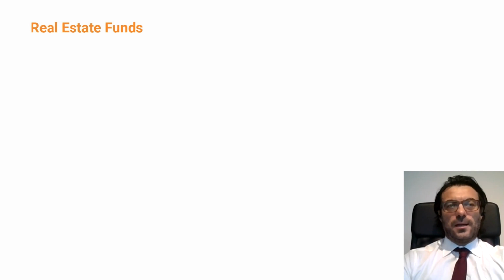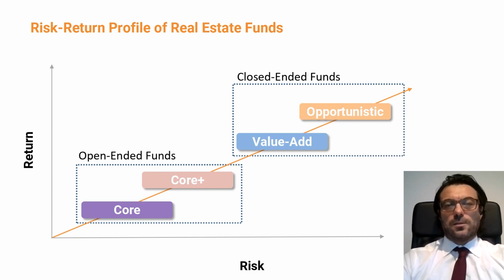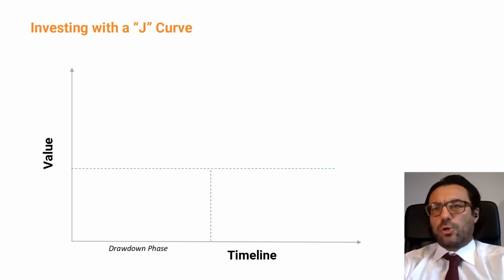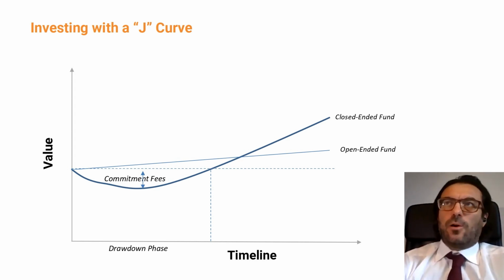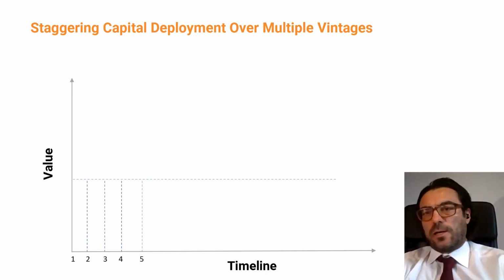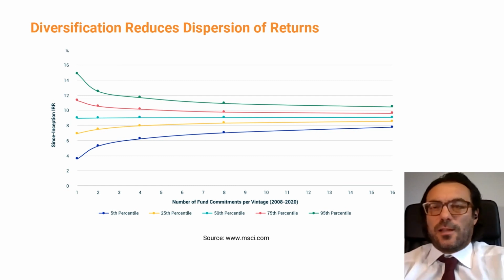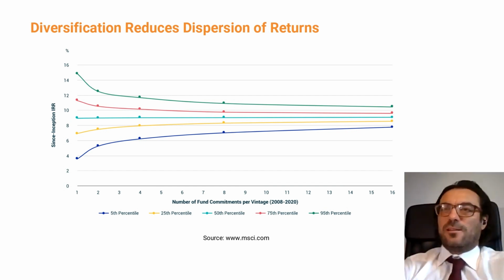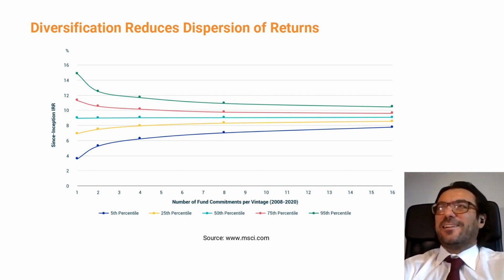2 Deep Dive Module 8